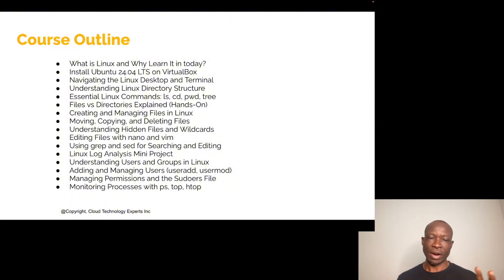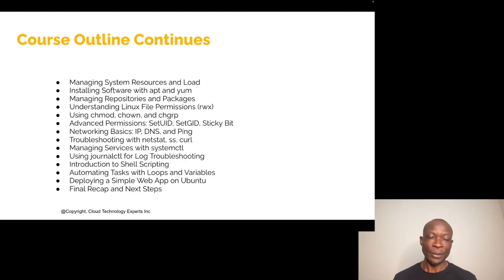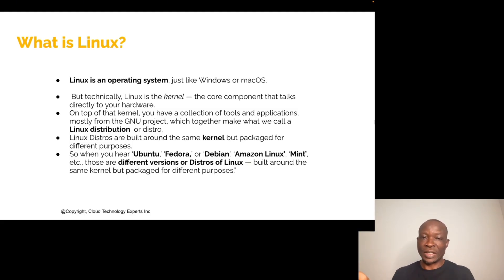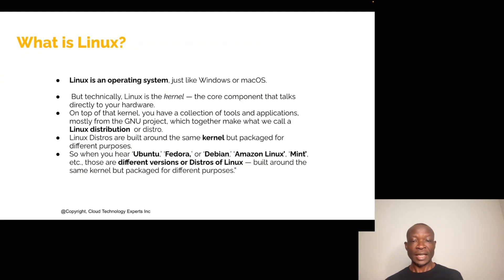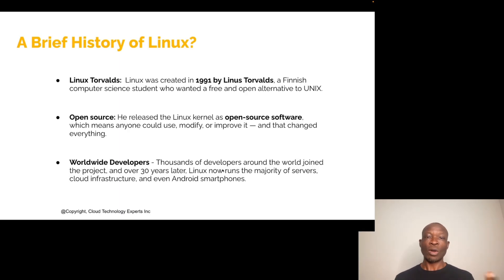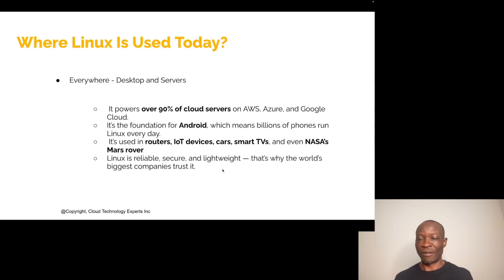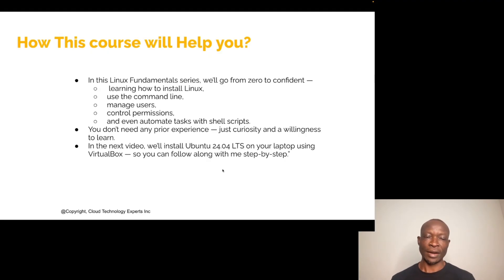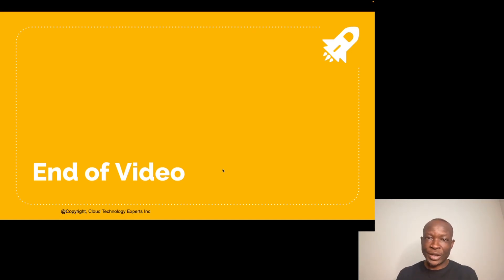What is Linux and Why Learn It in 2025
This video covers: What is Linux and Why Learn It in 2025. Learn step-by-step Linux fundamentals for beginners with practical examples and demonstrations.